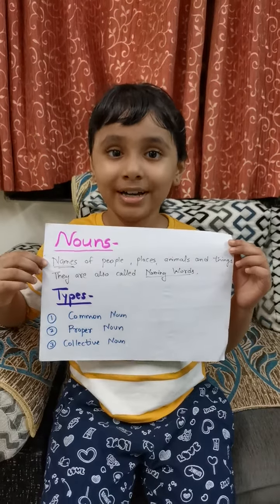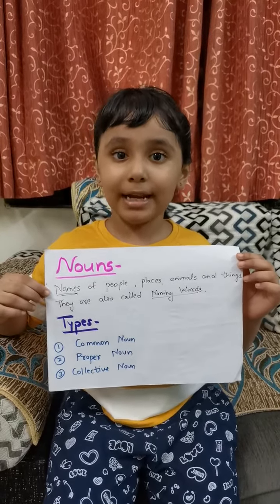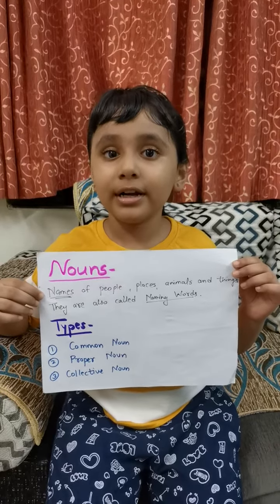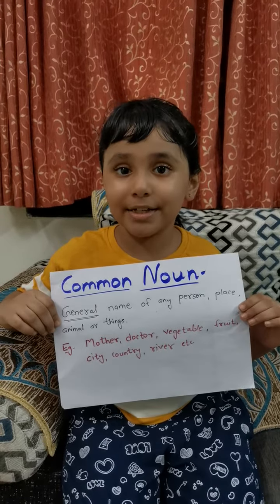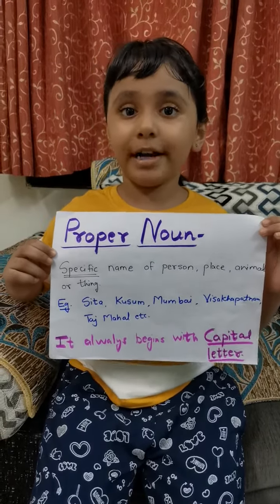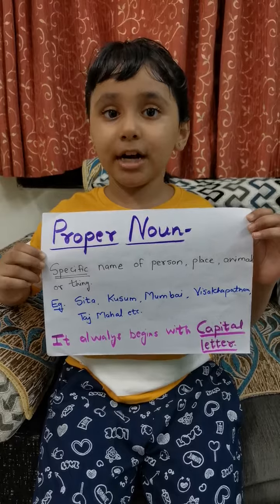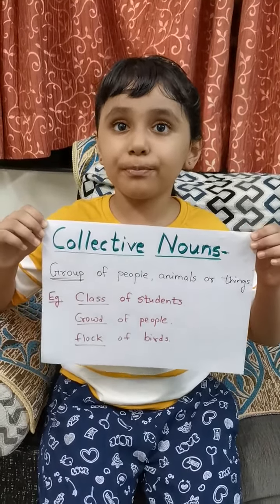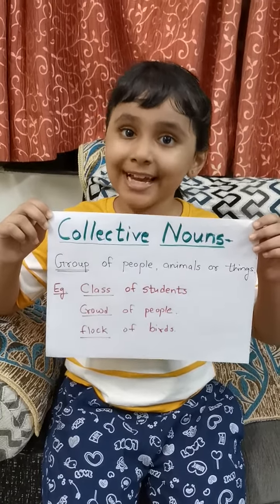'Noun' | by Riddhi Agrawal